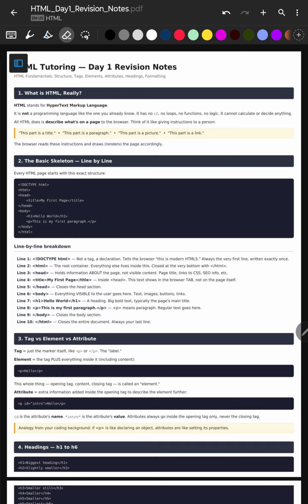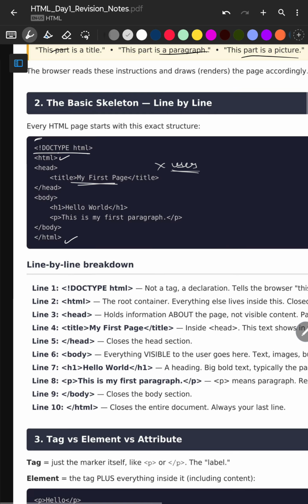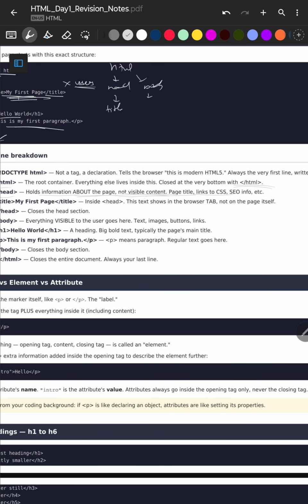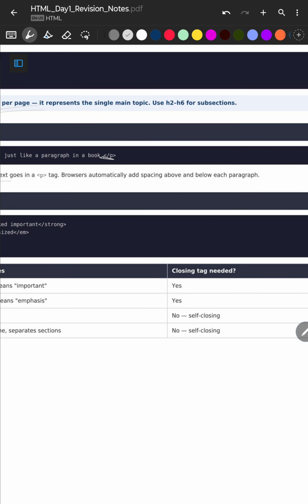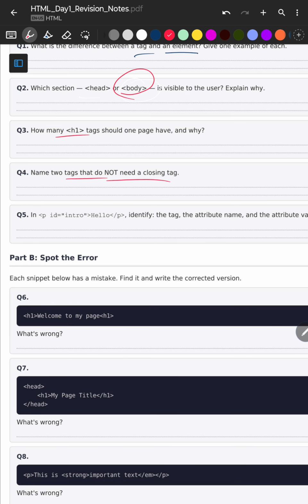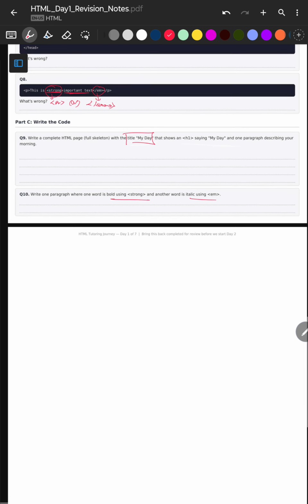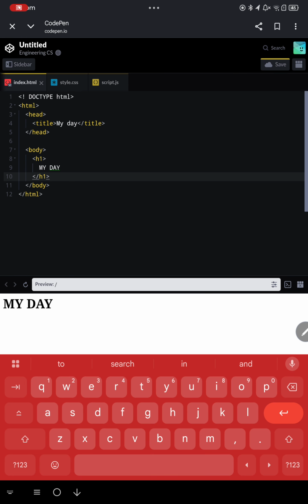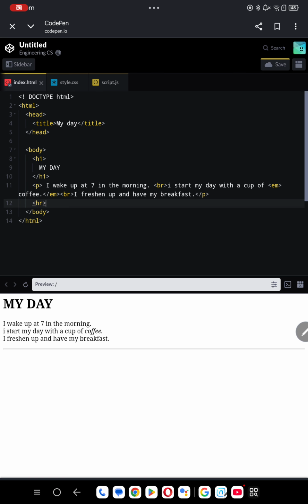HTML day 1